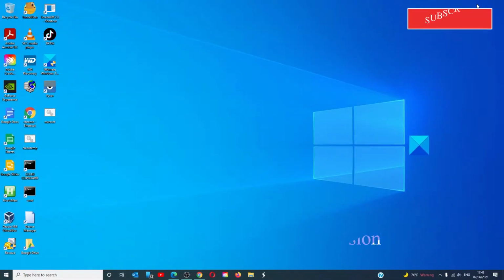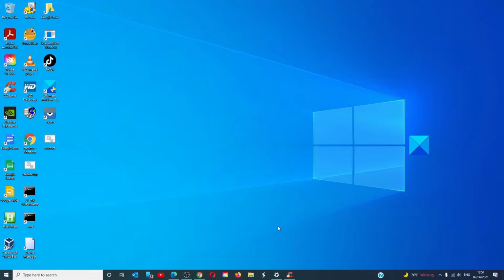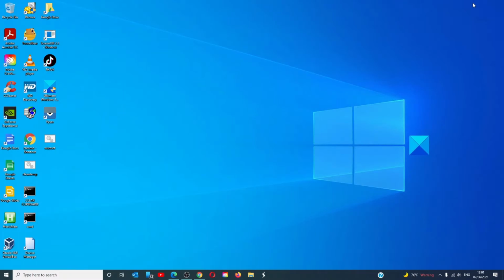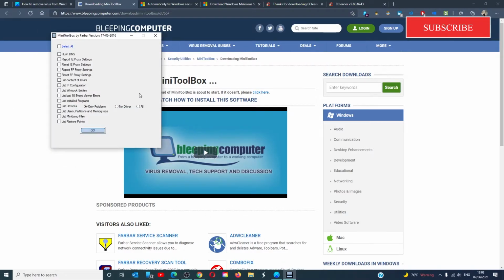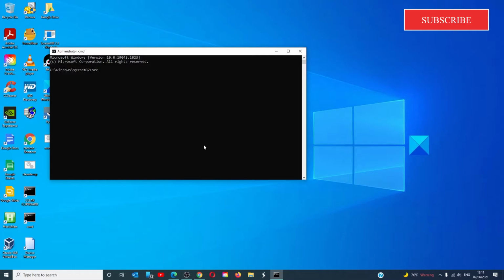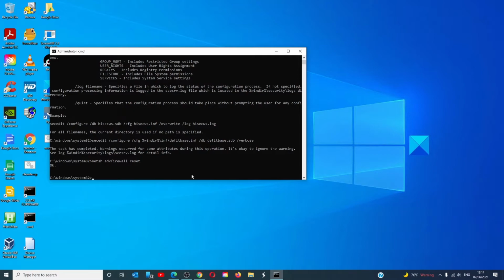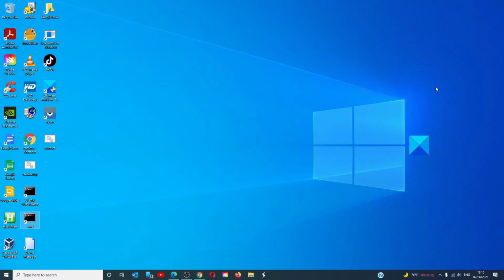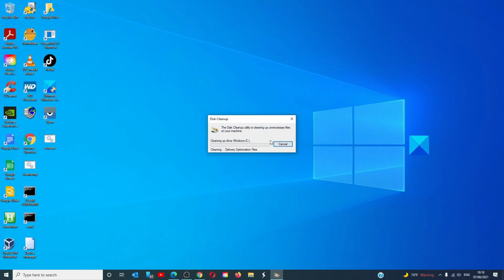How to remove virus from Windows 11; Malware Removal Guide & Tools for Beginners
Windows 11/10 being the most popular OS in the world, malware writers want to target it. As a result, a lot of malware and malicious software are written for it. This makes people wrongly comment that Windows is not secure; when the fact is actually otherwise! Malware could be a virus, adware, spyware, ransomware, scareware, BOT, Backdoor, Exploits, Trojan, Rootkit, Dialer, Trojan, Worms, Fileless malware and even Potentially Unwanted Programs.

1] Online File Scanners

2] On-demand Scanners

3] Check the identity of doubtful files

4] Fix Internet issues

5] Reset Proxy settings

6] Restore Windows features

7] Rootkits and removal

8] Browser Hijacking & removal

9] Ransomware removal

10] Macro Virus removal

11] Vulnerability & Exploit protection

12] Rogue Software and removal

13] Botnet Removal Tools

14] Use specialized Malware Removal Tools

15] Remove persistent malware

Timecodes:
0:00 intro
0:38 Keep Windows Updated
1:03 Run a Good Junk Cleaner
1:20 Run Your Antivirus
2:21 Run Malware Removal Tool
3:42 Check a File
4:46 Check Internet Issues
5:27 Prevent Browser Hijacking
6:22 Reset Windows Security to Default
8:09 Prevent RootKits
8:32 Prepare for Ransomware
9:41 Macrovirus removal
10:20 Extra Steps